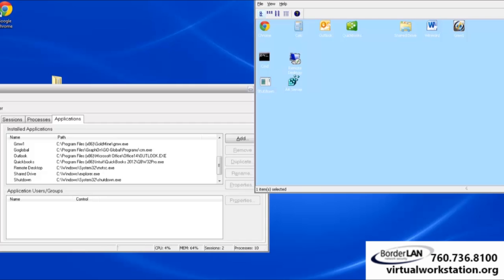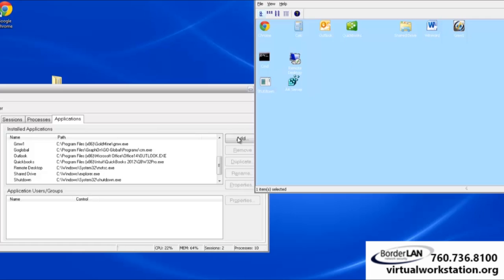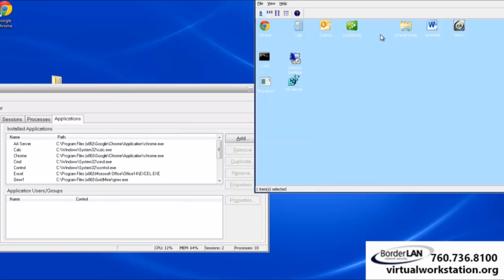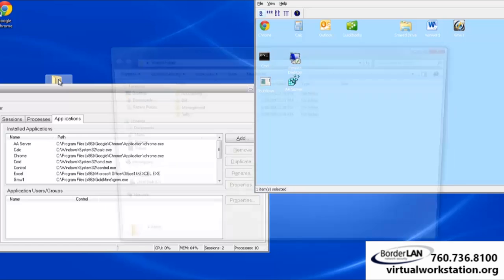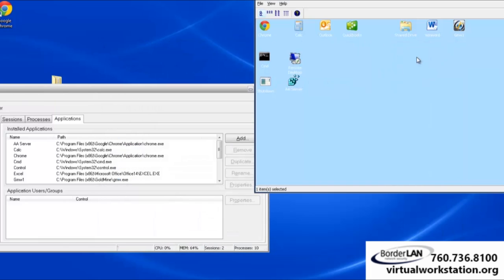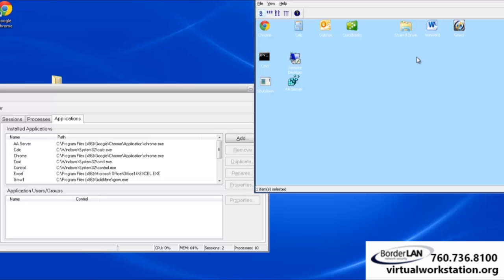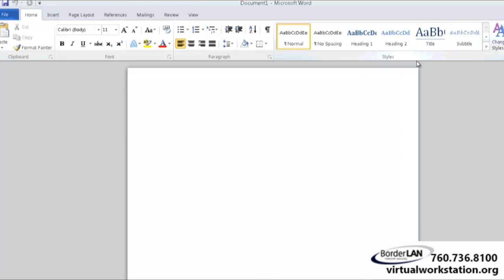How to Host Apps Virtually